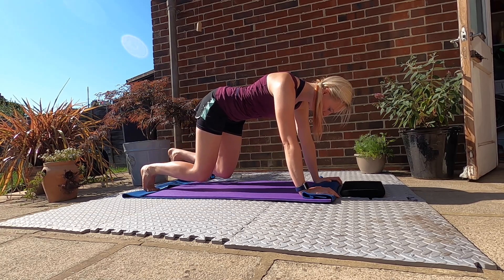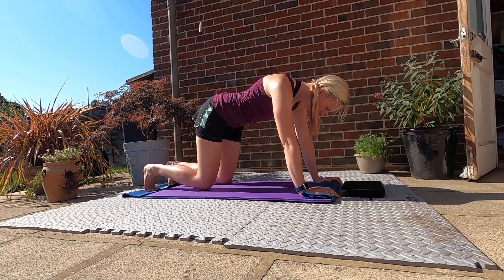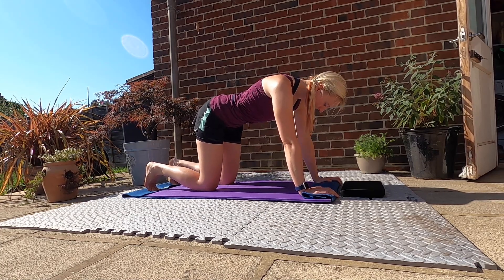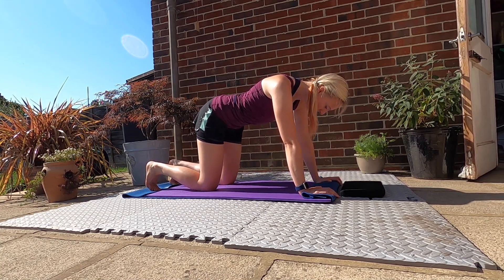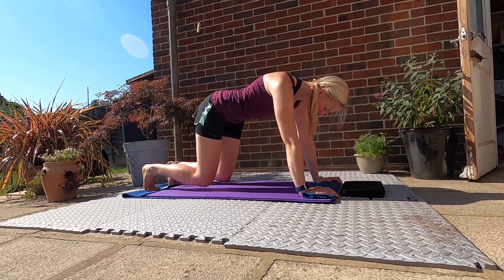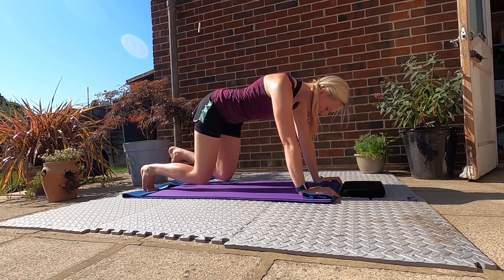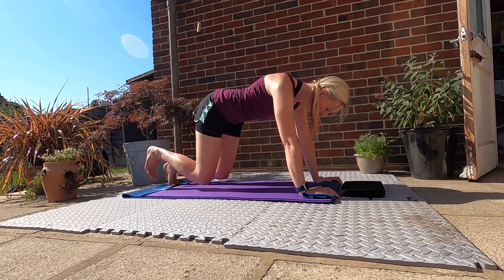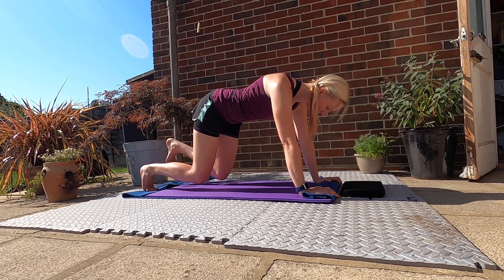Pilates for Core | Indoor training for Cyclists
As much as just adding in more miles might seem tempting time off the bike on the mat and in the gym can be so beneficial to your cycling efficiency as well as warding off those cycling niggles, we all suffer from!

Pilates is probably not the first thing you think of to add to your cycling training, but it is a super effective way of building strength and mobility in equal measure. As cyclists we tend to have some pinch points of tightness and weakness, with a rounded Pilates program you can build strength starting from your core which stabilises the rest of your body and mobilise the joints that become stiff and muscles that become tight due to the fixed position on the bike.